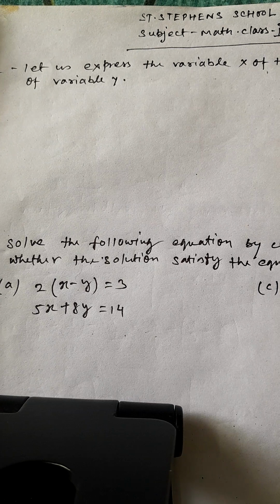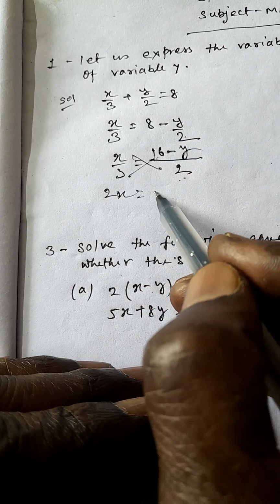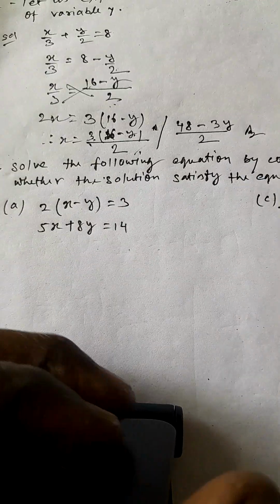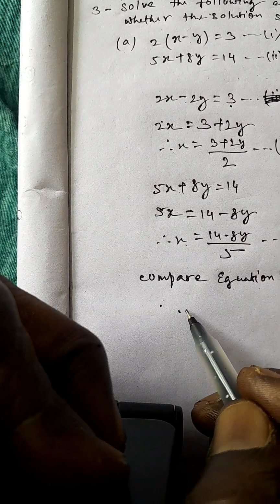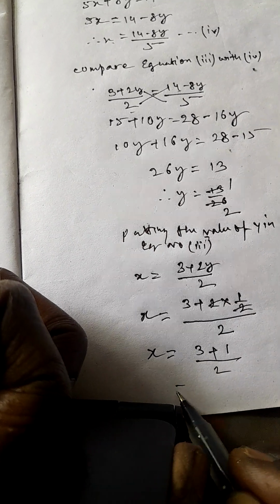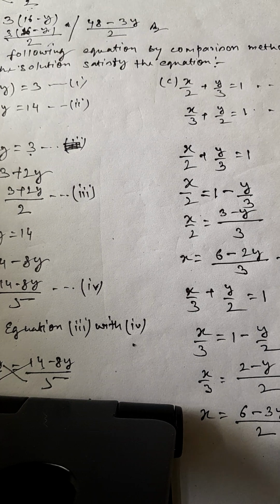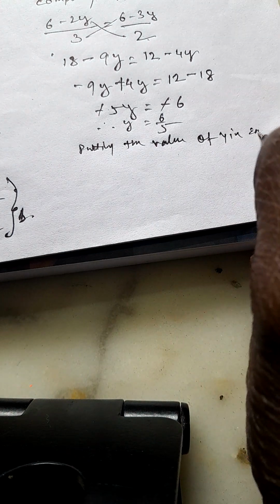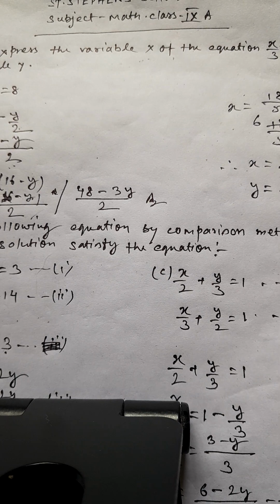linear equation of class ix |Math Ex-5.4|views kaise badhaye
Namaskar🙏
how to increase customers assessment of your product
how to increase active customers
how to increase bank customers
how to increase bar customers
how to increase customers in business
how to increase customers in bakery story
how to increase customers to your business
how to increase customers cities skylines
how to increase views
how to increase views on youtube
how to increase views on youtube shorts
how to increase views and followers on instagram
how to increase view
how to increase page views on amazon
how to increase view blog
how to increase view brightness
how to increase behance views
how to increase youtube views by yourself
how to increase youtube views by yourself free
how to increase youtube views by yourself hack
how to increase views on blogger
how to increase blogger page views
how to increase blog views
how to increase view count on youtube
how to increase camera view distance in blender
how to increase camera view in blender
how to change view call of duty
how to change view cyberpunk 2077 ps5
how to change view count on youtube
how to change view cod mw2
how to change view cart text in woocommerce
how to change view cod
how to increase views on youtube channel
how to increase views on my youtube channel
how to increase views on your youtube channel
how to increase views on youtube content
how to increase youtube views count
how to increase views on channel
how to get more views
how to increase page views
how to increase view count on instagram
how to increase email view in outlook
how to change view email in outlook
how to increase your views on ebay
ways to increase youtube views
how to increase views for youtube videos
how to increase views for youtube shorts
#Maths ,Education ,Video youtubevideo Manoj Dey.

This video is for educational purpose only.copyright disclaimer under section 107 of the copyright act 1976 allowance is made for "fair use" for purposes such as criticism, comment, news reporting, teaching, scholarship and research fair use is a use